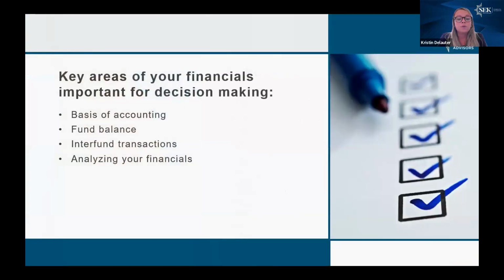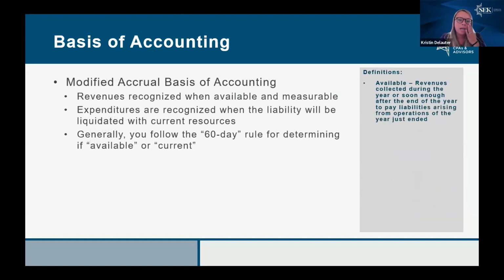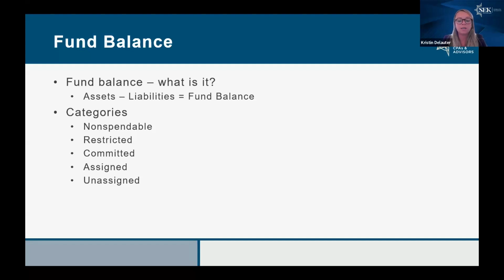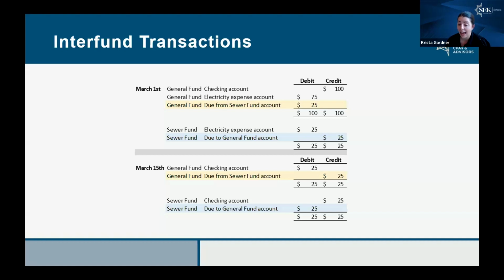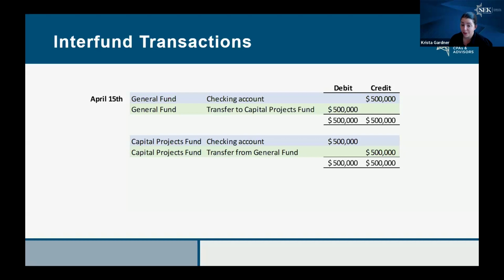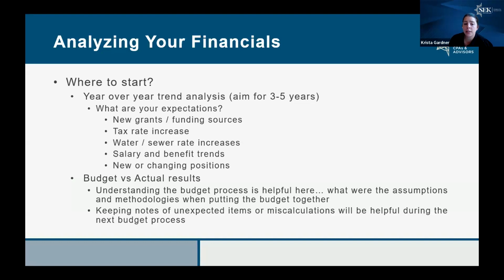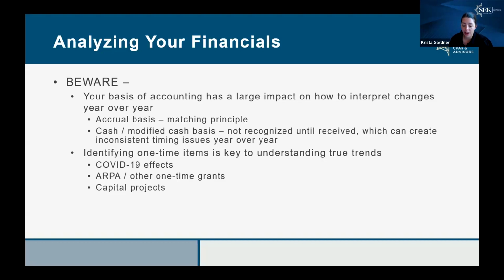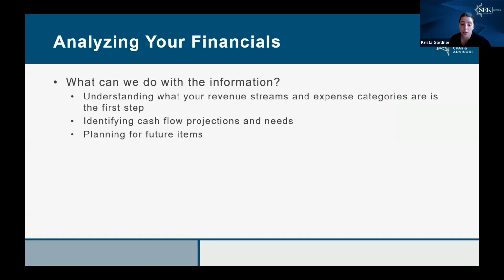Interpreting Your Financials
In this video, Member of the Firm Krista Gardner and Manager Kristin Delauter share how to identify key areas in your governmental organization’s financial statements that are essential for decision-making and provide insights for making informed, forward-thinking financial decisions.

Our services include, accounting, audit, taxplanning, retirementplanning, estateplanning, businesstax and smallbusiness planning, nonprofit consulting, hrconsulting, and much more to assist you in your financial success.